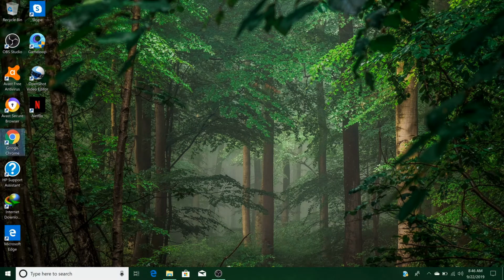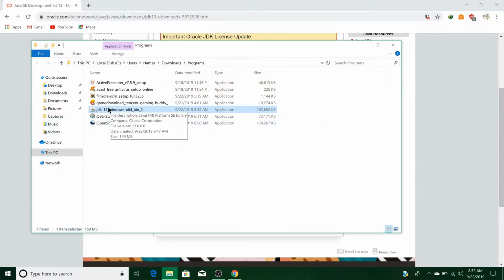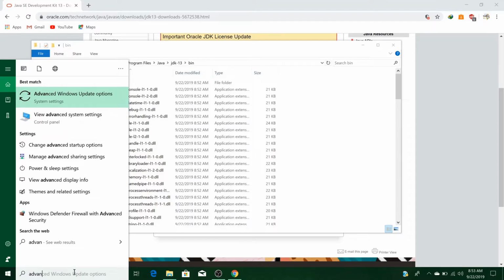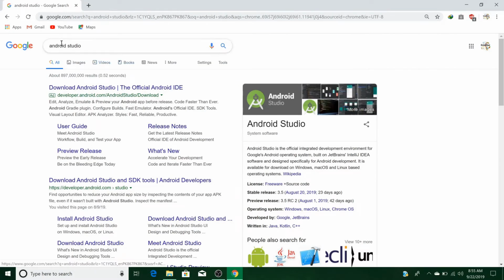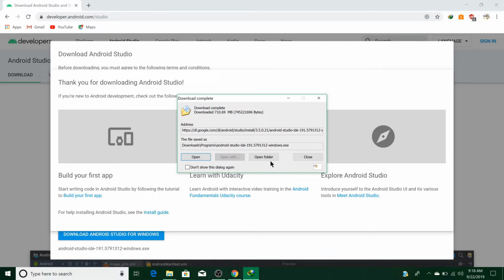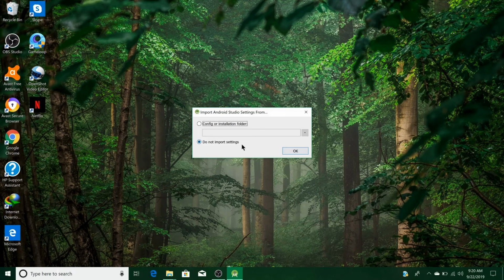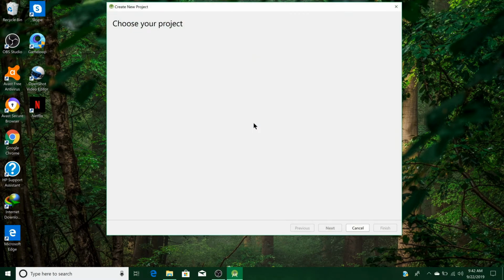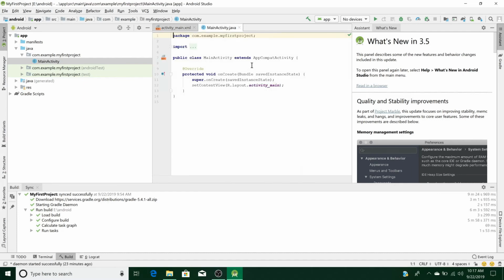How to Download and Install Android Studio in Windows 10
In this Video We will Learn How to Download and Install Android Studio In Windows Operating System.